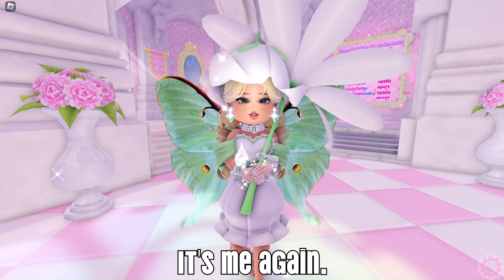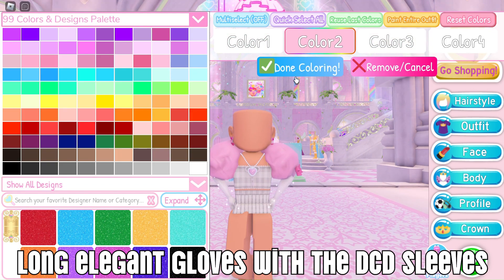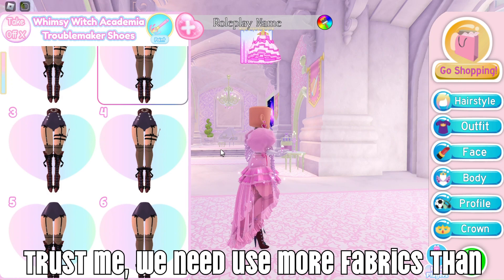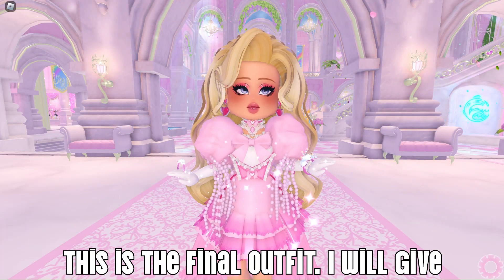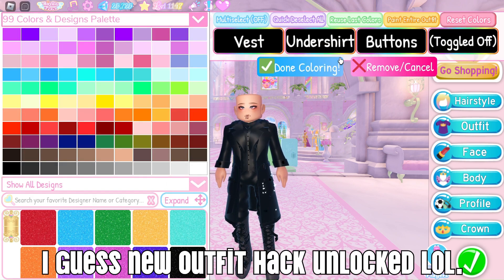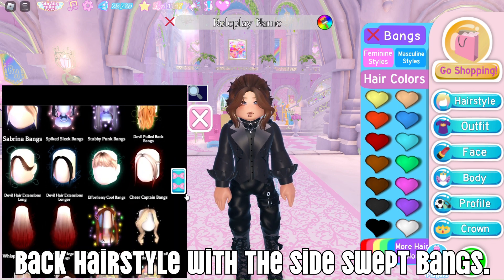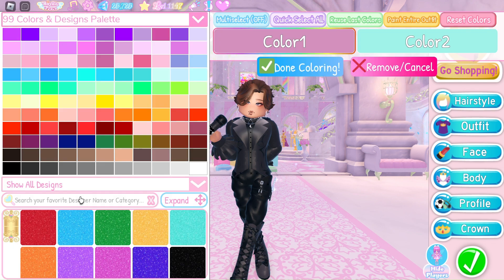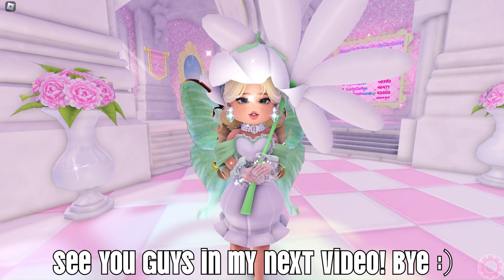MAKING SUNSET ISLAND NPCS 10X BETTER!! Roblox Royale High Sunset Island Dress Up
WATCH THE VIDEO AT 1080P  FOR BEST EXPERIENCE!!!

🩷Open me

🩷Hello there! I am officiallydisco! Today I am going to be reworking the sunset island npcs!!
Music Credits 🎶

Tags🏷️

💚Key Words💚